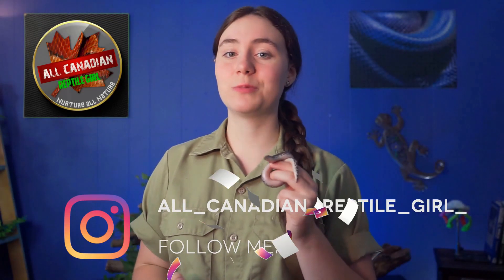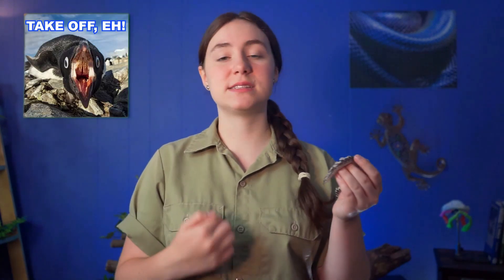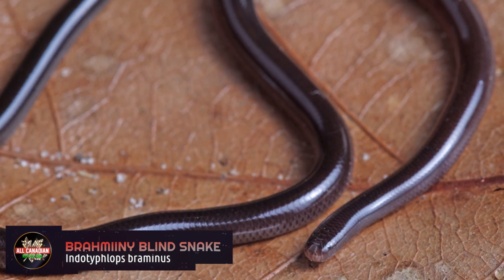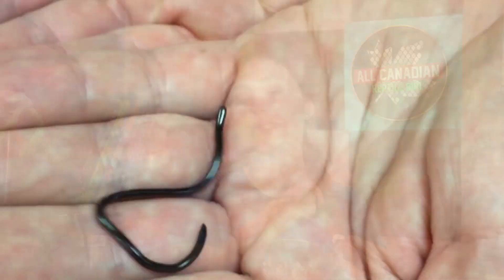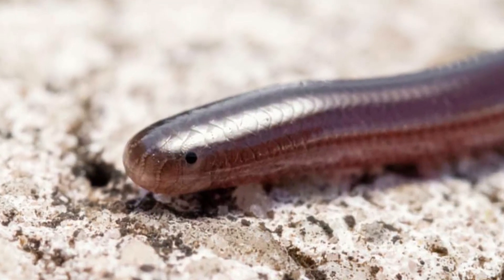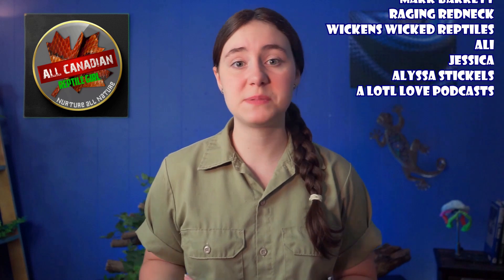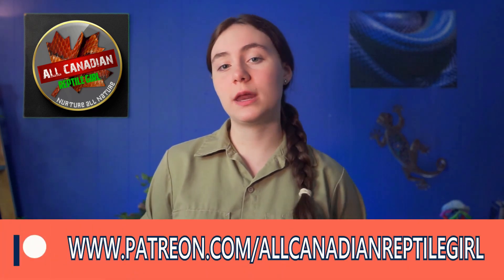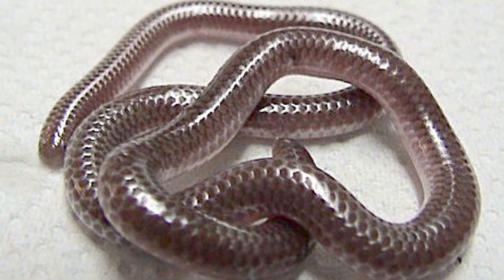This Snake Is EVERYWHERE! Brahmini Blind Snake (flowerpot snake)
The Brahminy Blind Snake is the most widely distributed snake species in the world.  They are everywhere, but I bet, you've probably never encountered one.  Let's find out why!

Mail:
Canada

Video Content:
00:00 - Intro
00:40 - Snakes Are Everywhere
01:40 - Brahminy Blind Snake Range
02:23 - Why Haven't You Seen One?
03:13 - Description, Diet & Behaviour (oh and 'like' this video)
05:14 -  How Do They Travel The World?
05:59 - Blind Snakes & Screech Owls
07:35 - Adaptability & Hardiness
08:38 - Parthenogenic
09:22 - Wrap Up & Bloopers

Video acknowledgements: